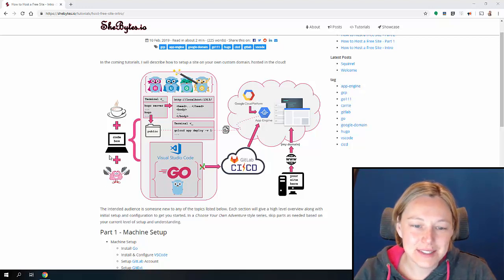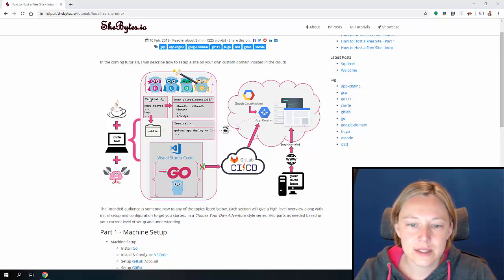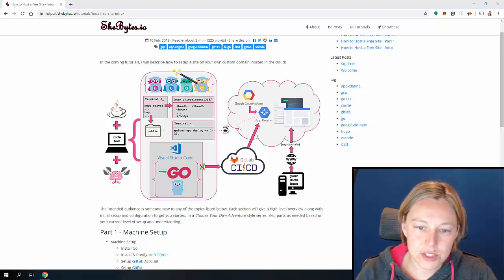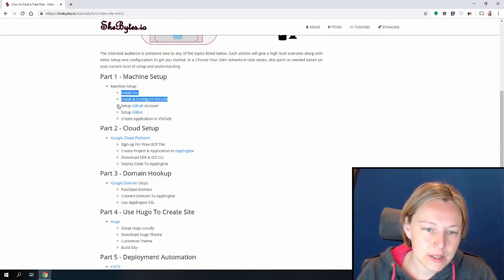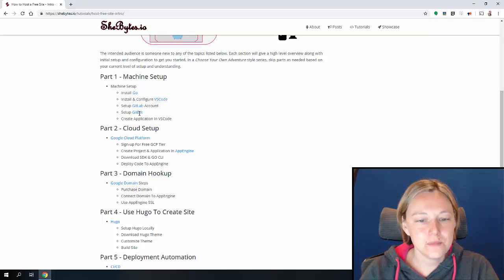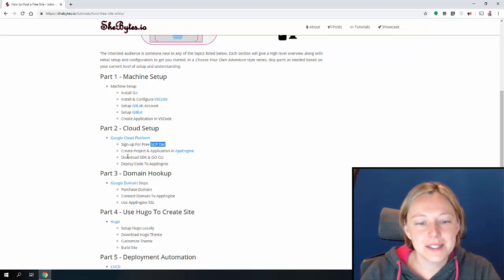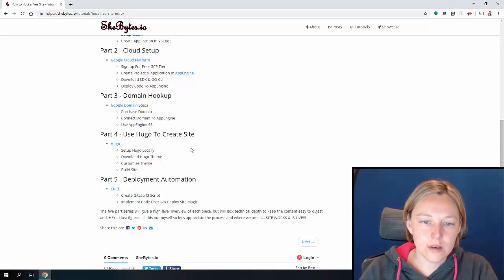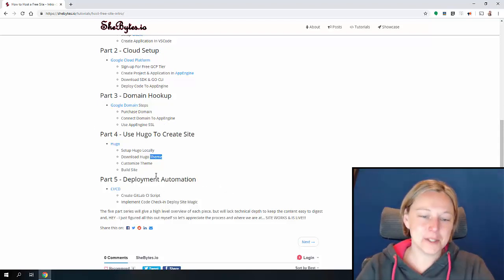How to Host a Free Site on Google Cloud - Intro